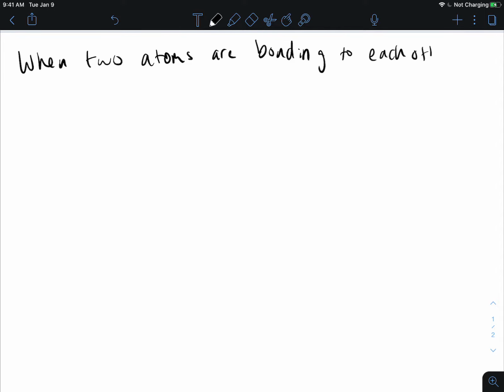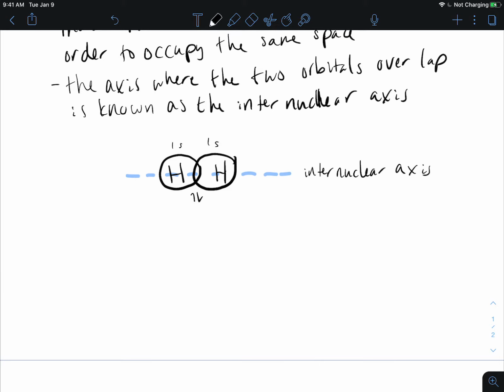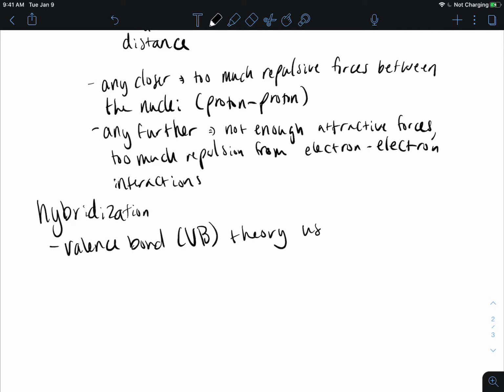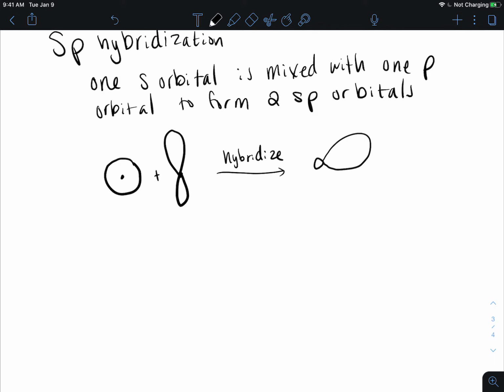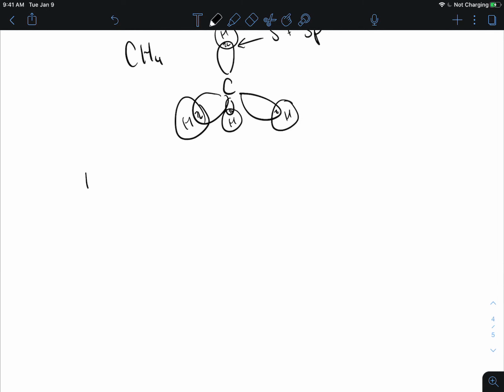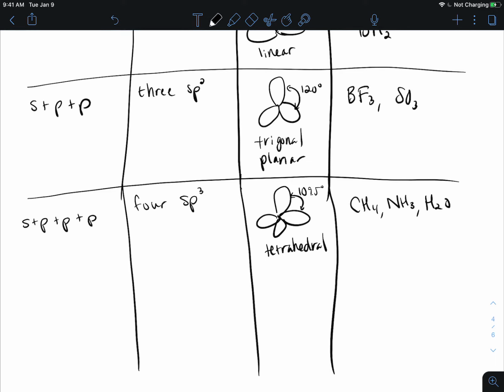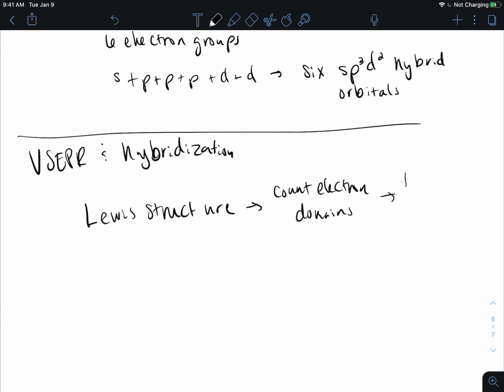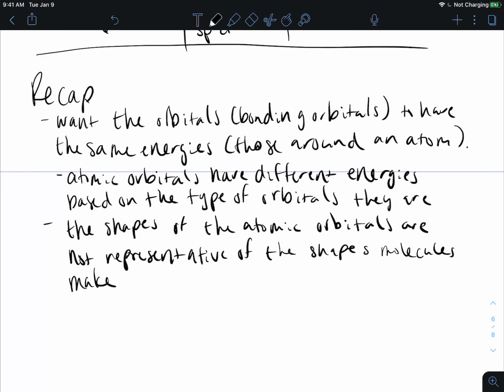Chapter 9 Leacture 21 Learning Objectives 3 and 4 audio